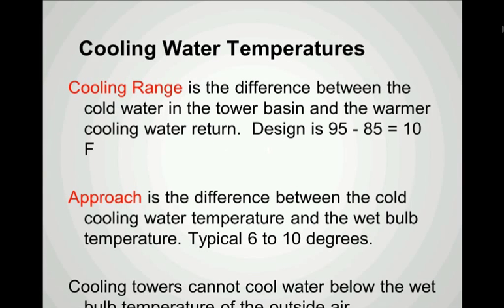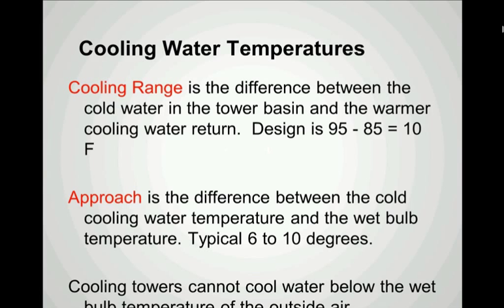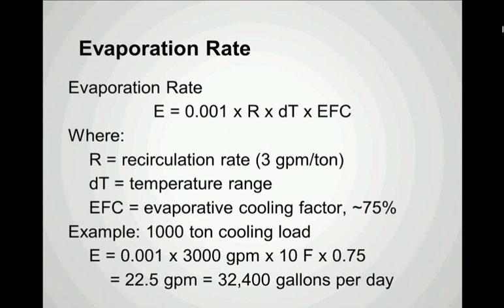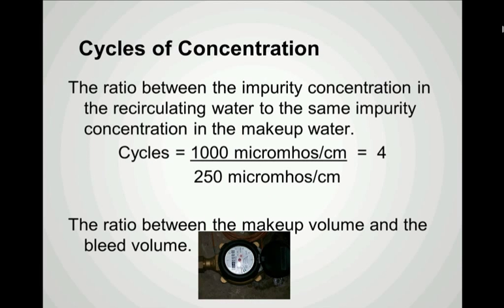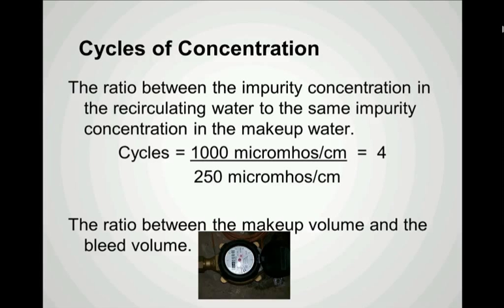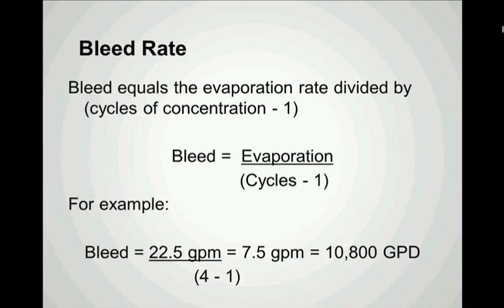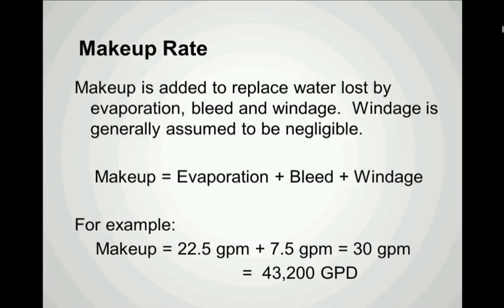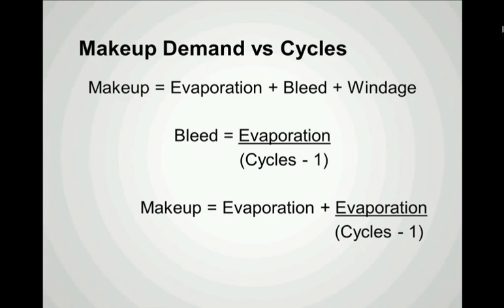How do cooling towers work?